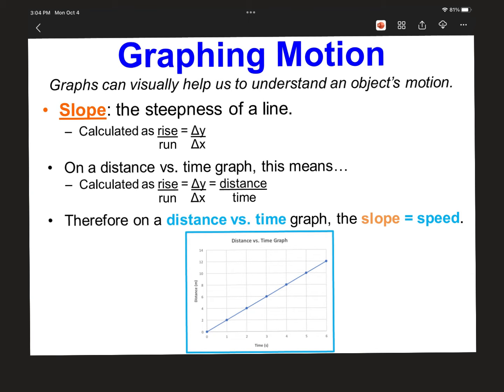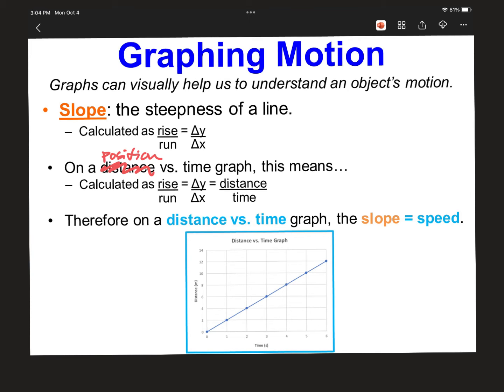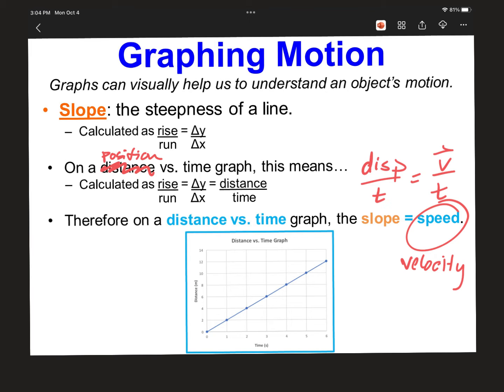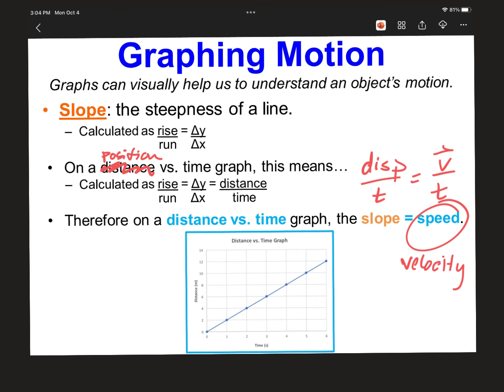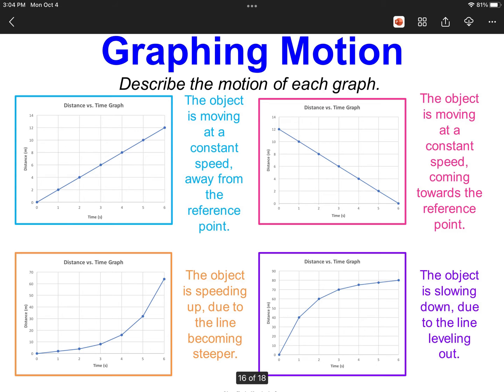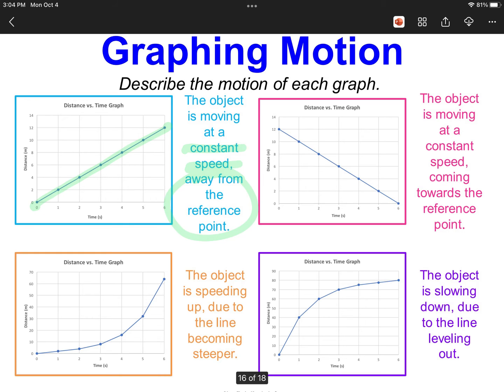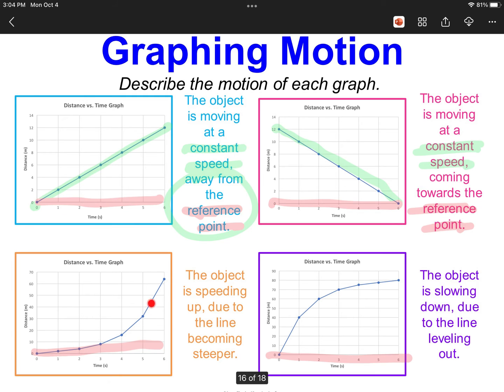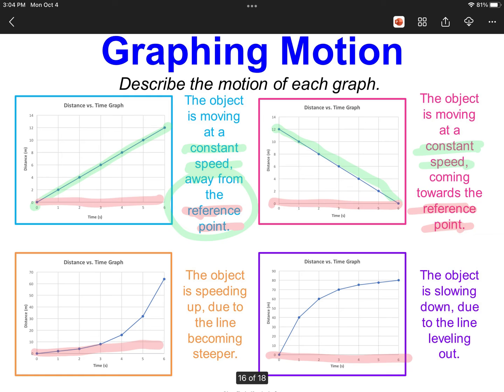Position us. time graphs.mp4